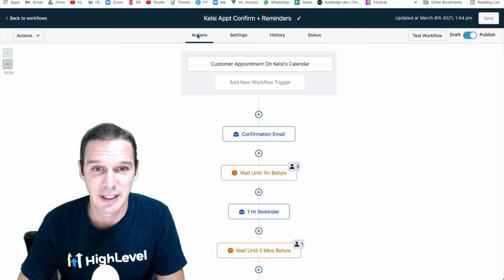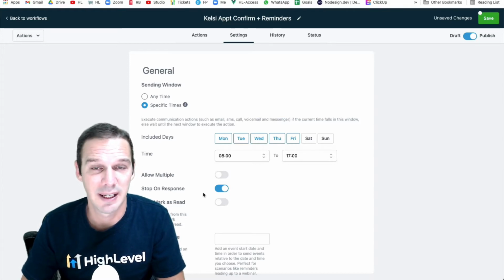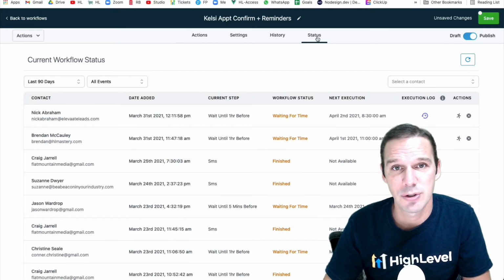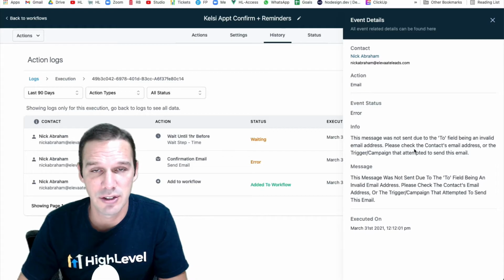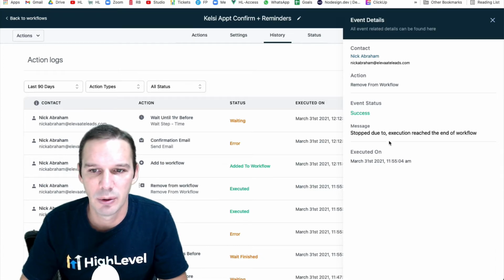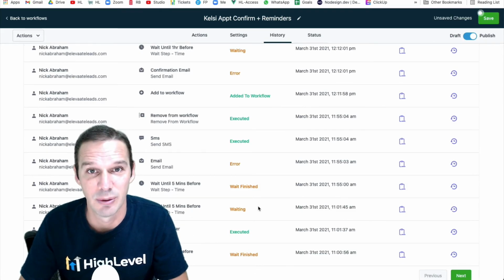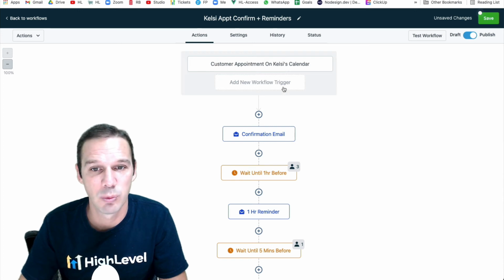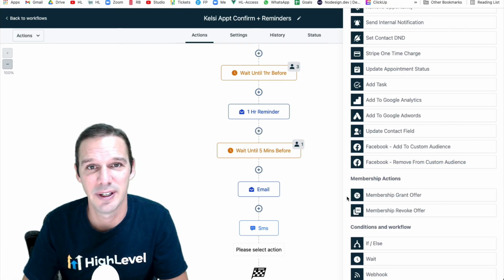HighLevel Workflow Builder Overview